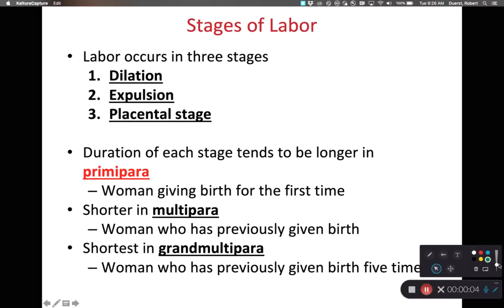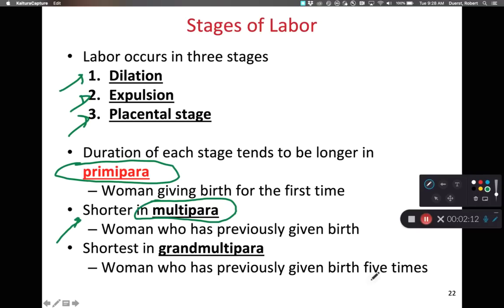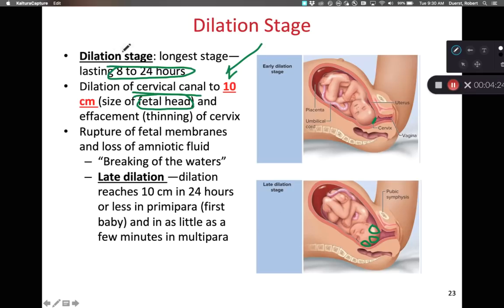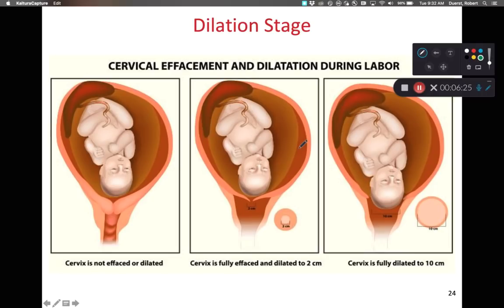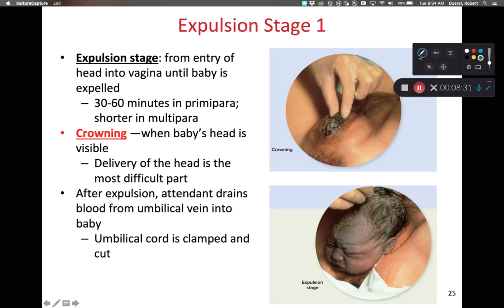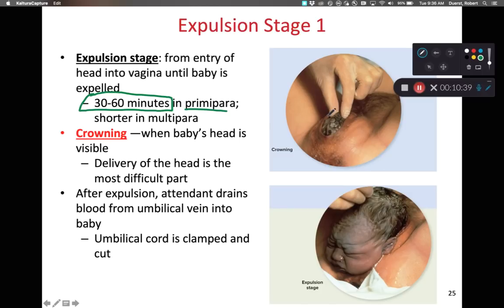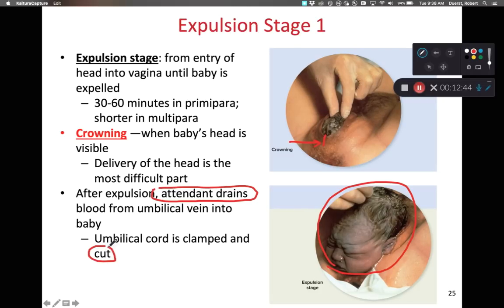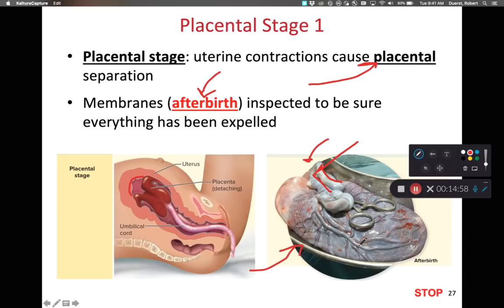BIOL 314 Stages of Labor (Ch 28 Part 10)